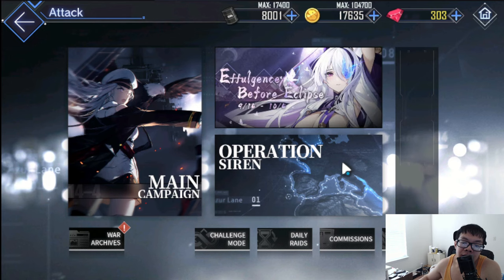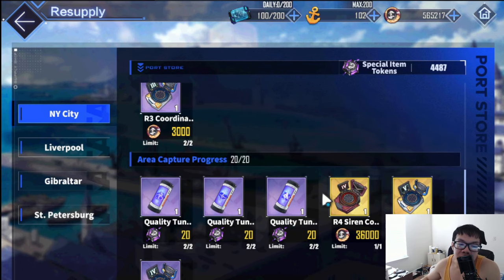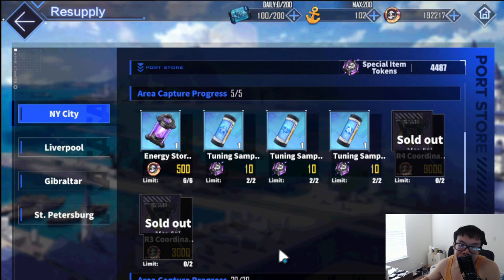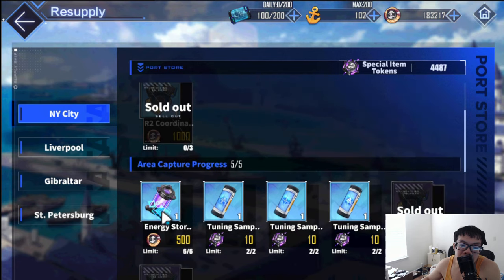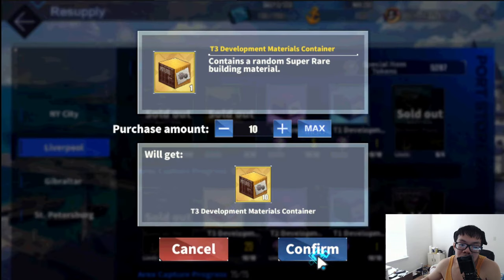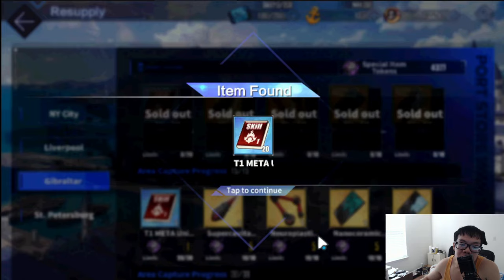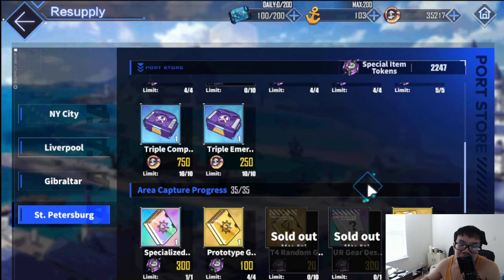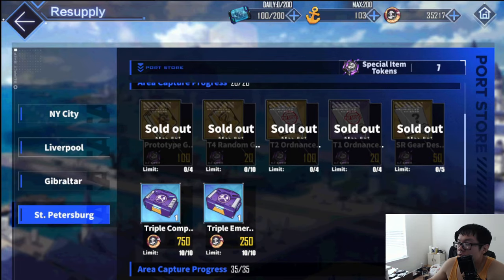THE NEW OPERATION SIREN SHOP PRIORITY PURCHASES!! | Azur Lane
UR prints & gold plates then whatever you want.